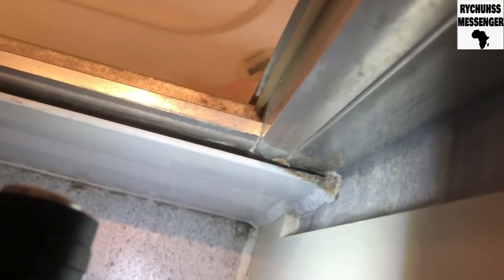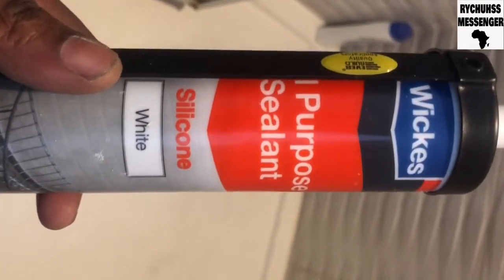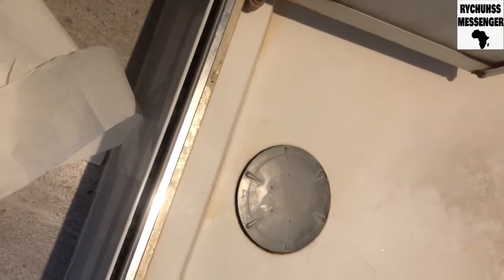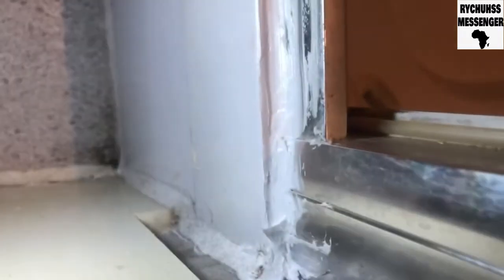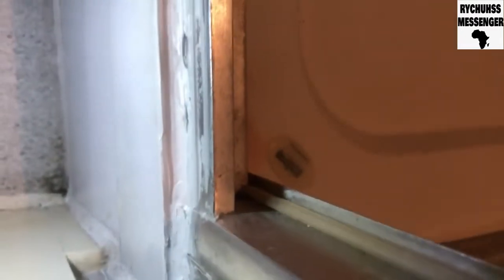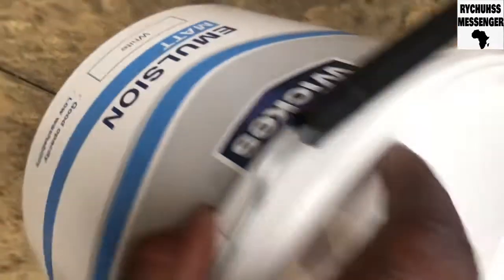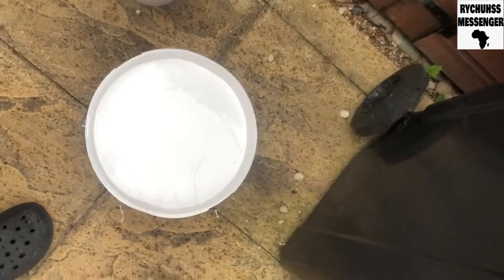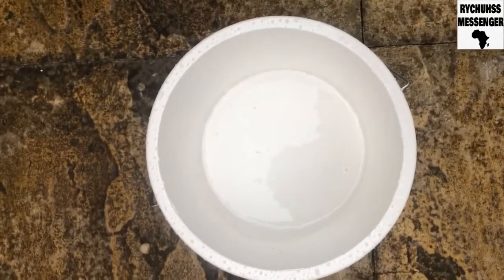Track And Tracing Leakage In My Living Room Ceiling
Leaking caused a stain in my living room ceiling. It’s a faint stain but is not investigated can damage the property. I tracked and traced the leakage making a video of it at the same time.